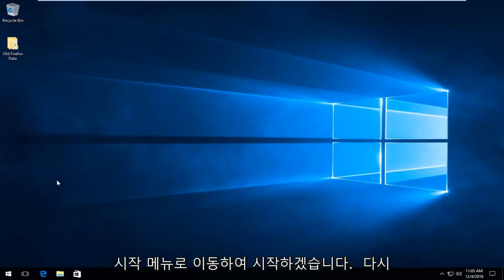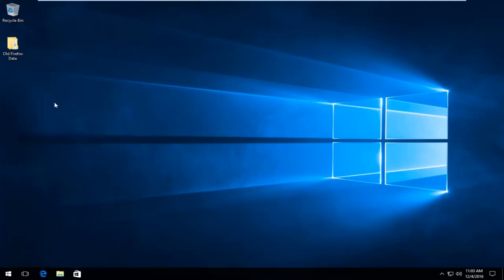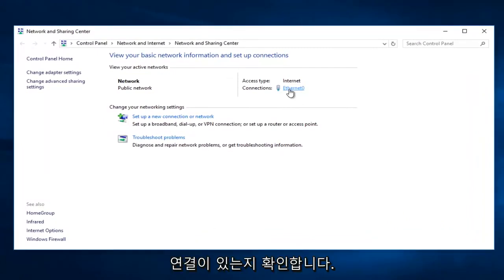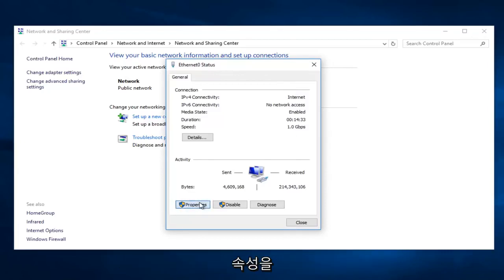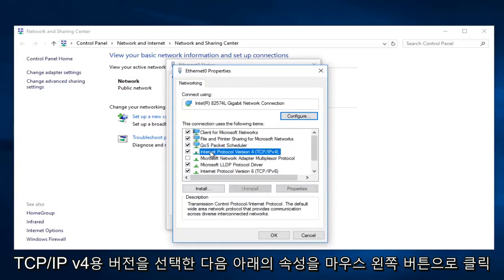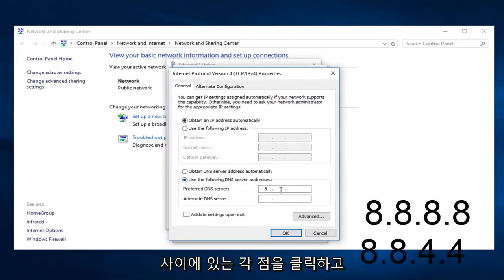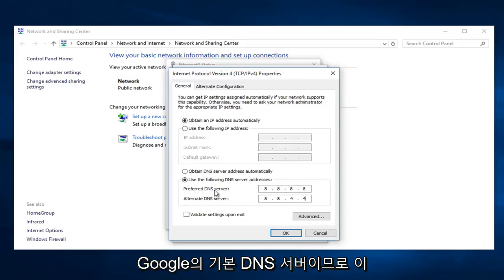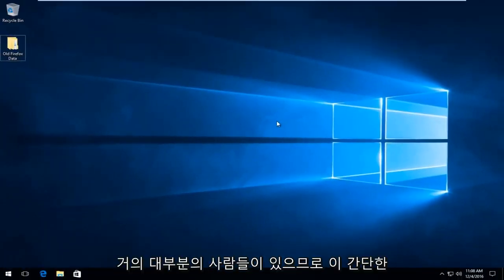Firefox 특정 웹 페이지가 열리지 않는 문제를 해결하는 방법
이 튜토리얼은 서버를 찾을 수 없거나 Firefox가 서버를 찾을 수 없는 문제를 해결하는 방법을 보여줍니다.

비디오에 사용된 DNS 주소:
8.8.8.8
8.8.4.4

오류의 예:

Firefox는 서버를 찾을 수 없습니다. 대신 ww.example.com과 같이 입력 오류가 있는지 주소를 확인하십시오. 페이지를 로드할 수 없으면 컴퓨터의 네트워크 연결을 확인하십시오. 컴퓨터나 네트워크가 방화벽이나 프록시에 의해 보호되는 경우 Firefox 개발자 에디션이 웹에 액세스할 수 있는지 확인하십시오.